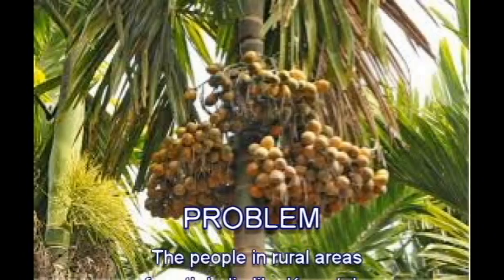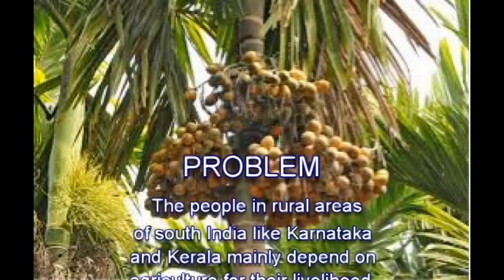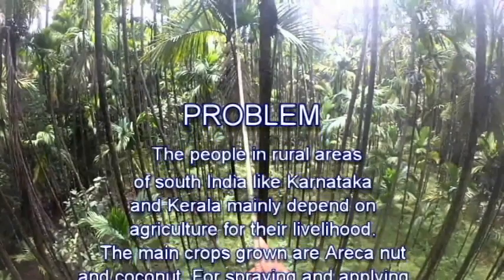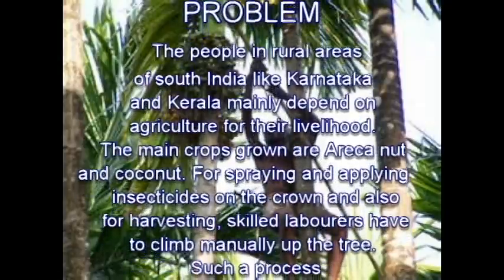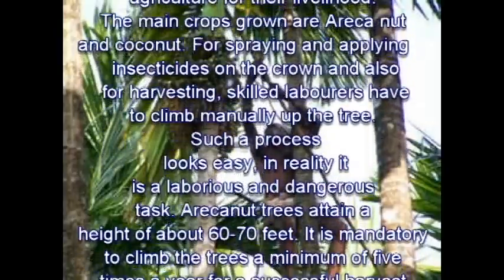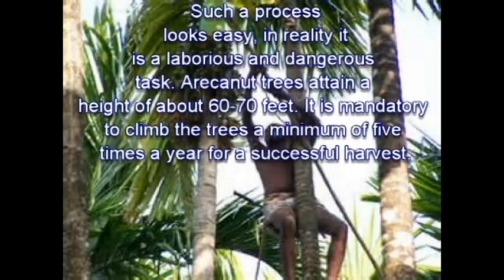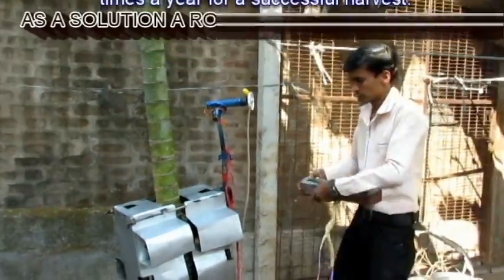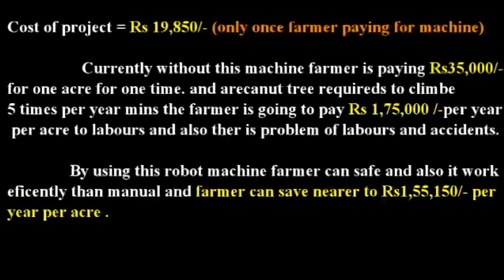Multi Talented Robot Machine for Arecanut Farming.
The people in rural areas of south India like Karnataka and Kerala mainly depend on agriculture for their livelihood. The main crops grown are Areca nut and coconut. For spraying and applying insecticides on the crown and also for harvesting, skilled labourers have to climb manually up the tree. Such a process looks easy, in reality it is a laborious and dangerous task. Arecanut trees attain a height of about 60-70 feet. It is mandatory to climb the trees a minimum of five times a year for a successful harvest - twice for the preventive spray against, and fungal disease thrice to harvest the arecanut.
          Only skilled labourers can carry out these farming operations. They have to climb the trees using muscle power. In an acre that has 550 trees, a labourer has to climb a minimum of 100 to 150 trees. As this involves real hard, physical exertion, younger generations of labourers are losing interest, with potentially harsh implications for arecanut cultivation. The spraying is done in monsoon, while harvest time is typically in summer. It requires skill to climb a areca nut tree. Skilled areca nut tree climbers have become scarce and farmers are finding it difficult to spray the insecticides.
          There is a need to invent a device to address efficiency safety and cost effective. The design of the device has to be simple enough for villagers to operate, yet work efficiently to appeal to the majority. In present days the climbing methods that are been used by the farmer are Rope climbing method and Rectangle wooden seat climbing method. Rope climber is economical and simple in design which consists of rope of length one meter twisted to the shape of the sandal, the user wears this sandal and climb the tree manually. In rectangle wooden seat climber the user hangs the wooden seat on his back and climbs the tree manually, once he reaches the tree top he ties the wooden seat to the tree and rest on the seat to harvest the areca nut. Although this two methods are simple and economical. It is not safe and cause physical strain to the user.
          In this regard (Eliahu Eliachar et al.,1994)invented a tree climbing device to climb up trees. The climbing unit connected to power source and to a PLC (programmable logic controller) wherein said climbing unit comprise of two pairs of arms and means for opening and closing said arms around the trunks and means for varying the difference between the pair of arms. The operator has only to choose the designed destination up or down on the control box. In 2007 a climbing aid was invented (Neralic et al.,2007) for assisting a user to scale a structure, the climbing aid including at least one apparatus having a limb engagement portion associated with a lower forwardly facing engagement portion and an upper rearward facing engagement portion, the user weight on the limb engagement portion creating rotational force on the lower and upper engagement portion to engage the structure being scaled. Although this two device was successful in climbing the tree, it was costly and was not affordable by the farmers. In summary although many device were invented to climb the areca tree it was not economical and user friendly. In this project aimed to overcome these deficiencies by developing a smart multitalented robot for arecanut farming.
          This research is useful for climbing and spraying prestige’s on single tree to multi trees in 360 degree, and observing the crops on the tree by the help of camera and it helps to harvesting like cutting the bunch of arecanut and collecting it in a basket.